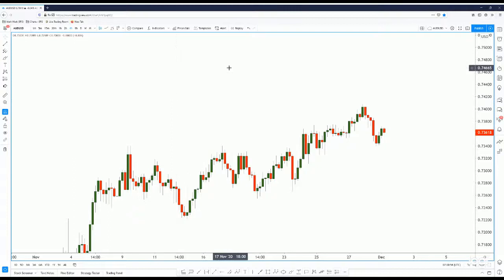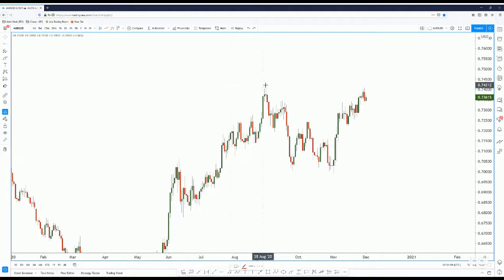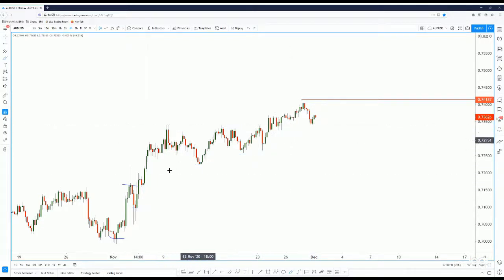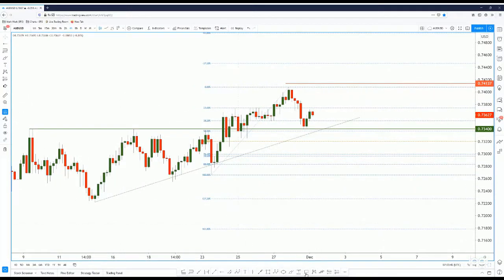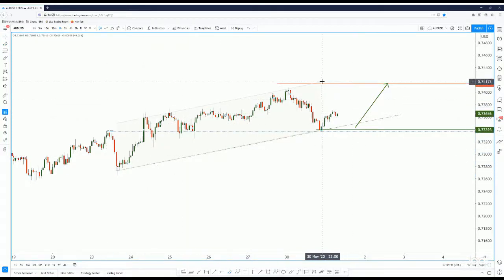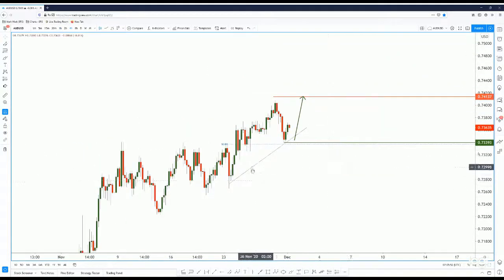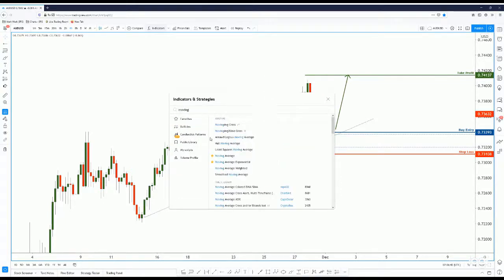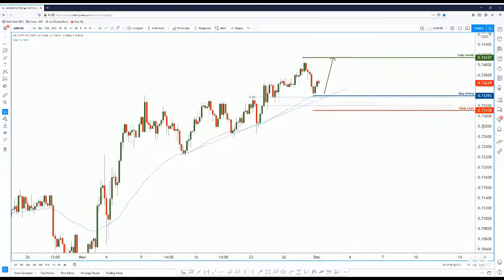Forex forecast 12/01/2020 on AUD/USD from Dean Leo